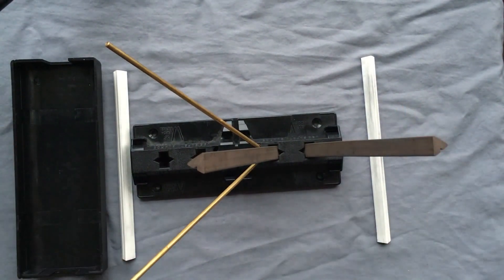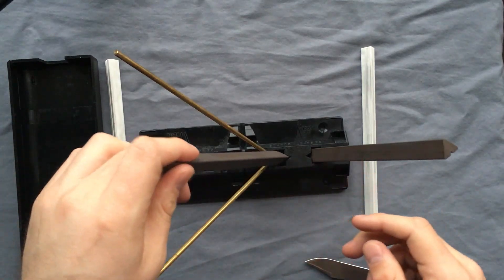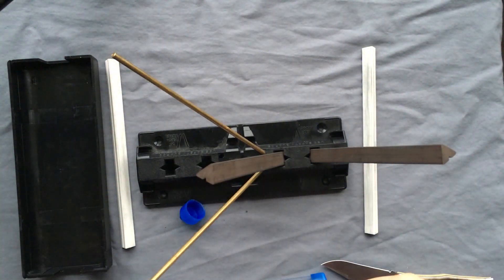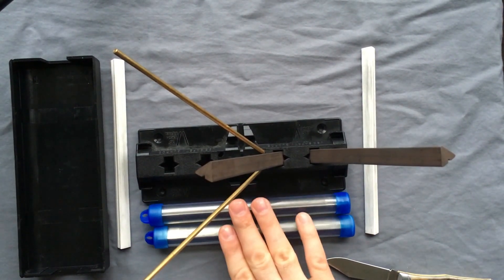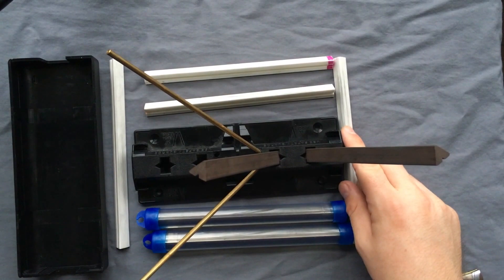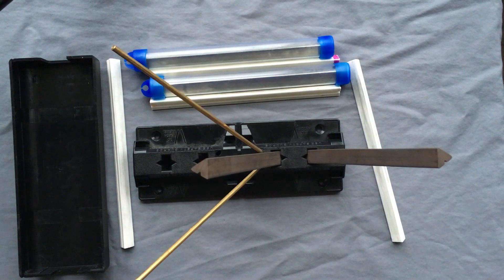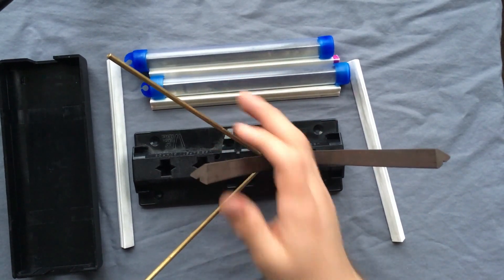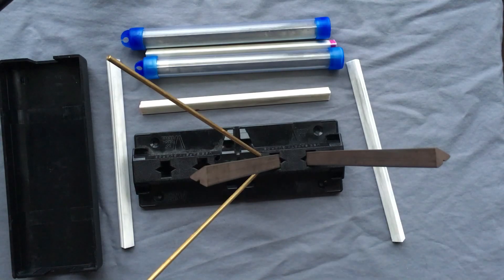Spyderco Sharpmaker Knife Sharpening System Review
Here's a quick review of the Spyderco Sharpmaker, which is a good system for quick and very easy maintenance on an already-sharp knife.  But if you're already dull, or need to reprofile, you're gonna pay a lot of money, and still have a bad time.

So, it's a gem in its barest form, but add in all the other accessories, and you'll find this gem has some serious flaws.